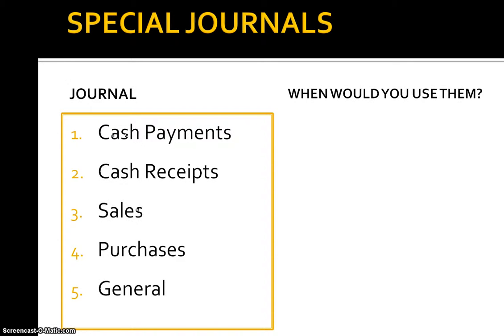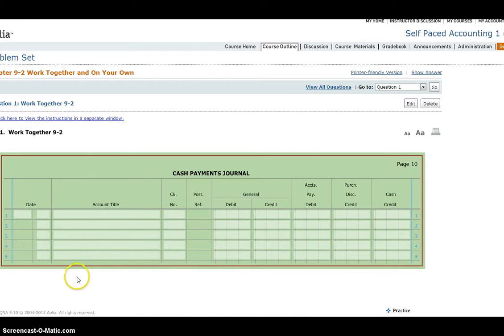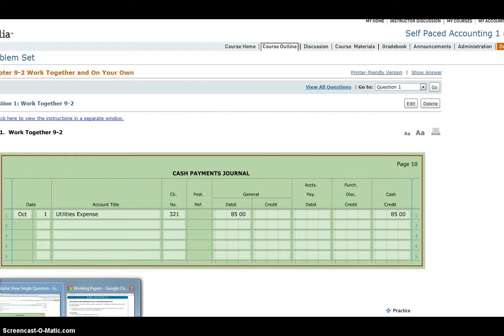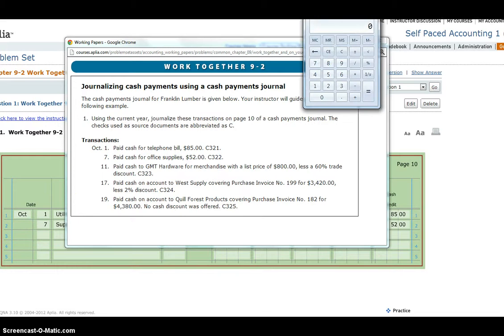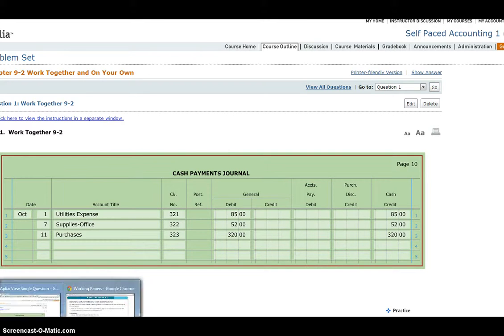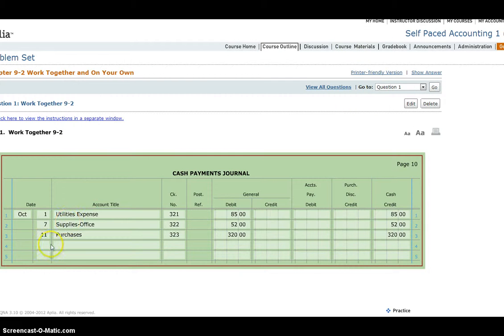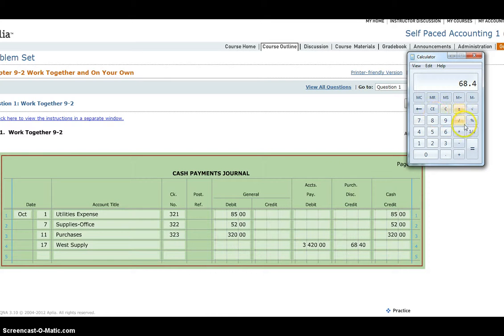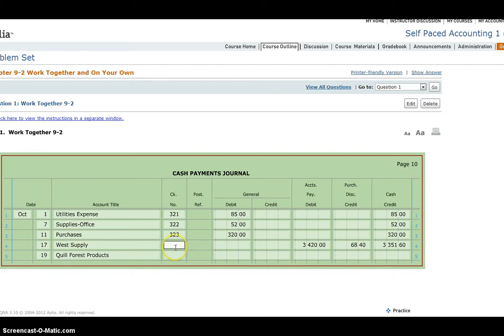Accounting - WT Problem 9-2